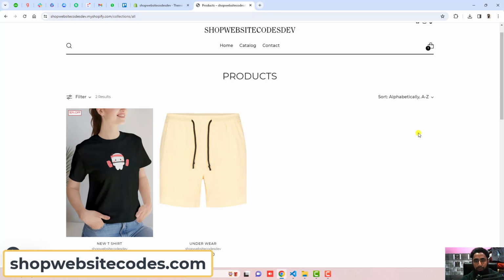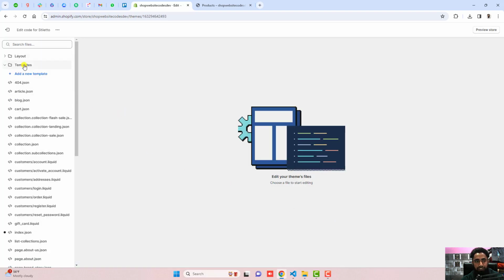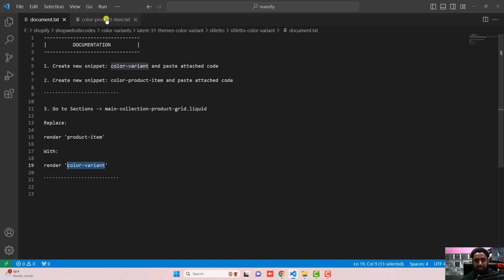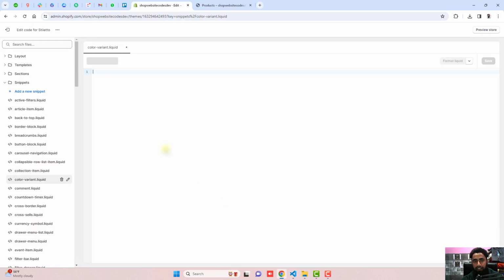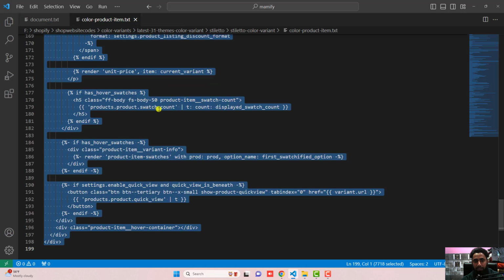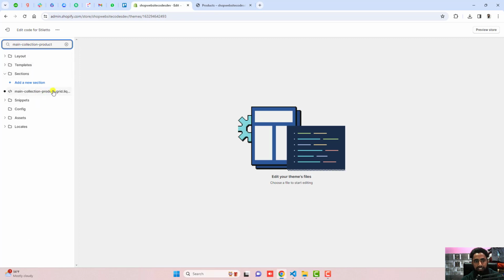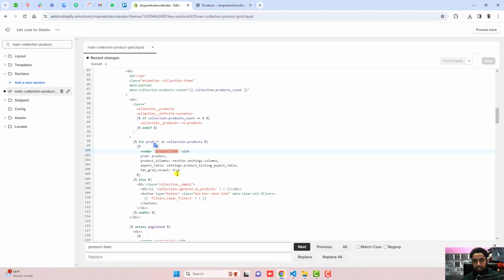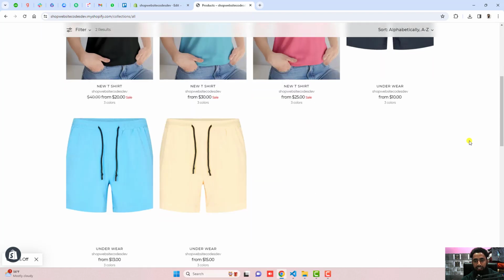How To Show Variants As Separate Products On Shopify [STILETTO THEME]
Are you looking to display color variants as separate products on your Shopify store using the Stiletto theme? In this tutorial, we'll guide you through the step-by-step process to showcase product variants individually on collection pages. This customization improves product visibility, enhances user experience, and helps boost conversions.

🔹 What You’ll Learn:
✔️ Customizing the Stiletto theme for variant display

💬 Have questions? Drop them in the comments below! 🚀 Shopify StilettoTheme

👋Skype: mohdramzaan112